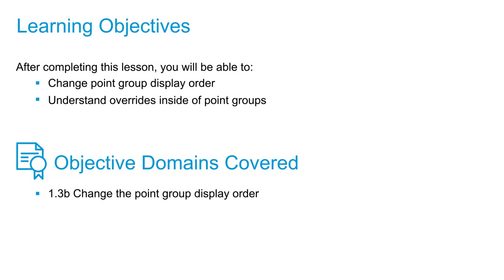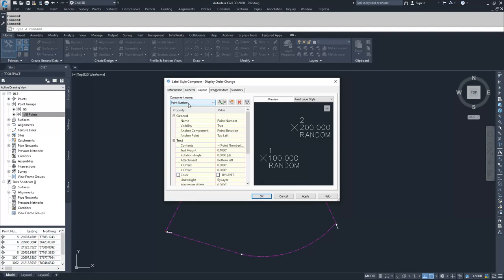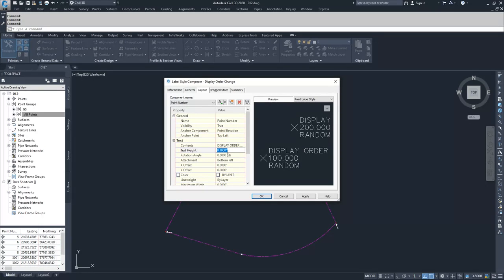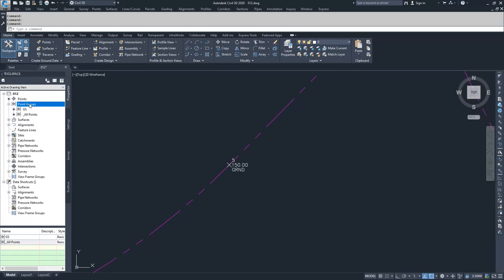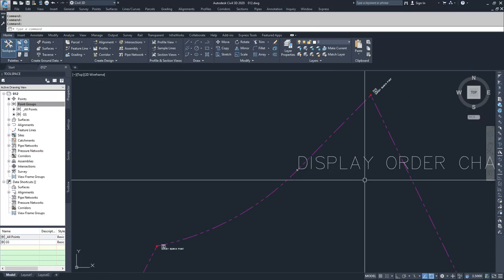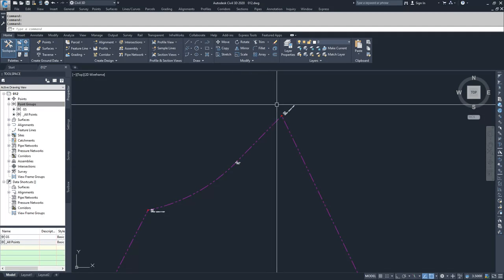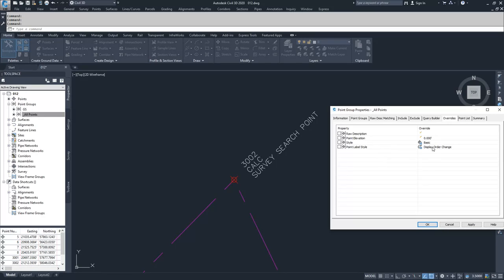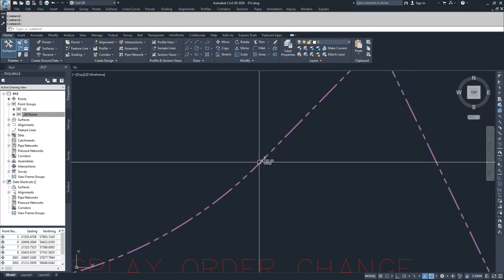AutoCAD Autodesk: Change point group display order